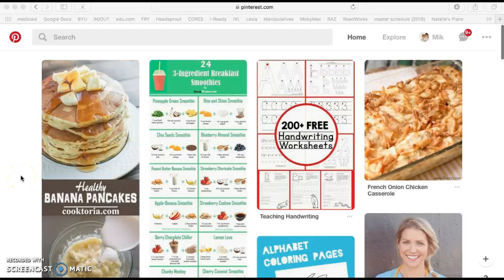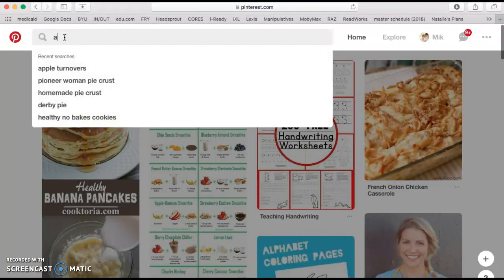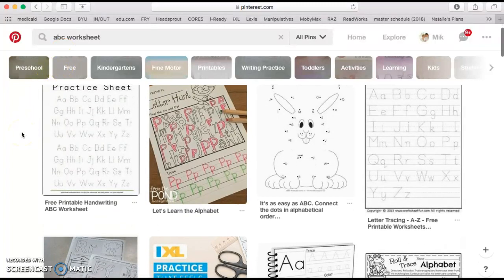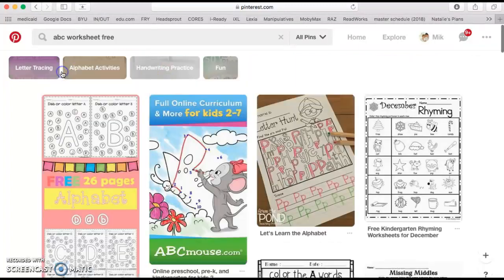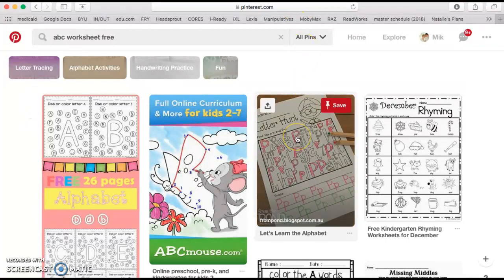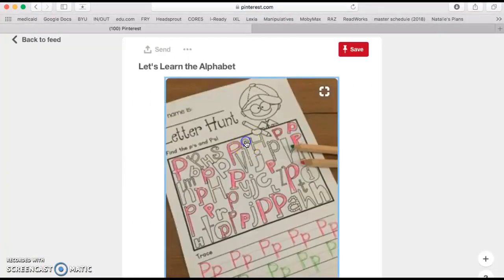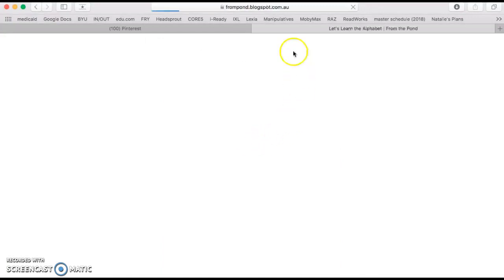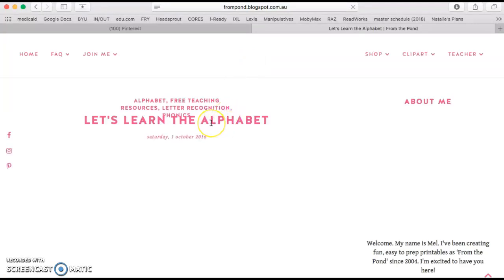Find W/S on Pinterest Tutorial